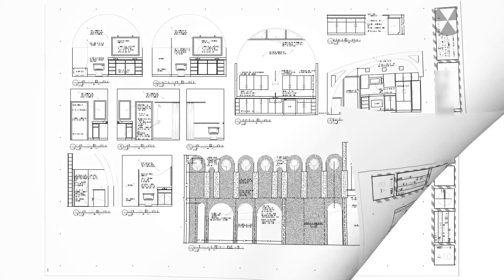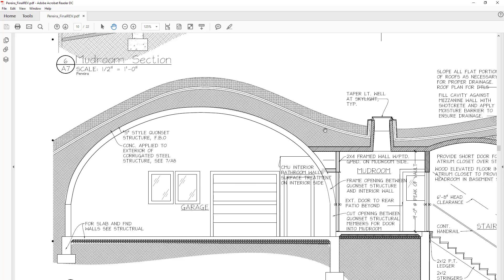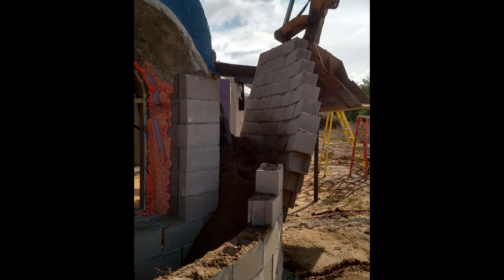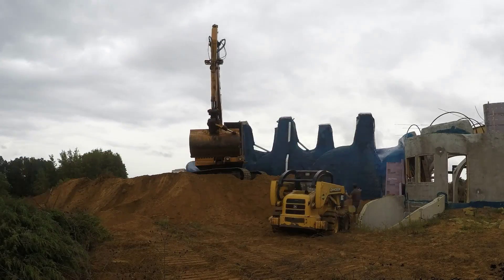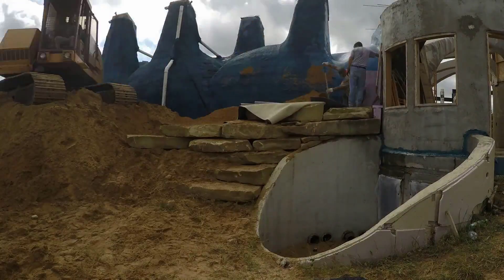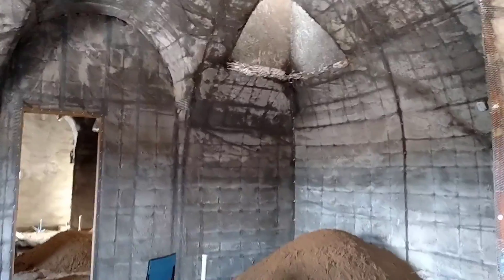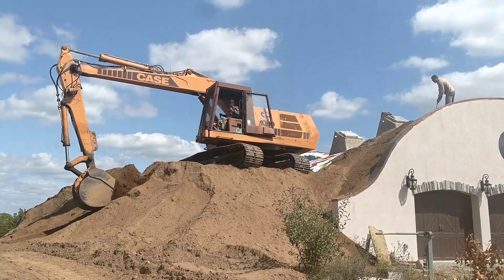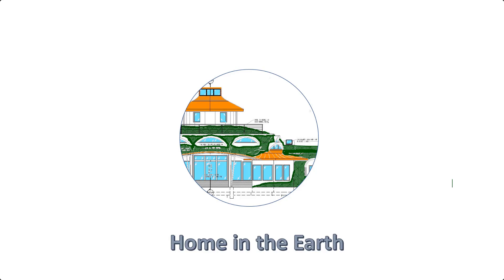38.0 Earth Sheltered Home Burial, Phase 1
Our earth sheltered home will use an underground "umbrella" to stay warm and dry.  This time-lapse video shows how we added the first layer of dirt (phase 1). There will be a second layer to place after this.

For up to date info on this, you can follow our progress

Thanks also to Dick, Marty and Steve from Roe Brothers Excavating in Clinton MI.